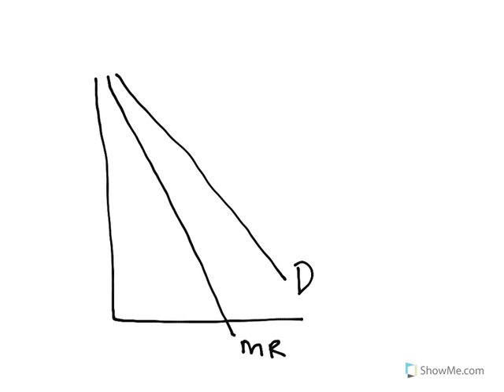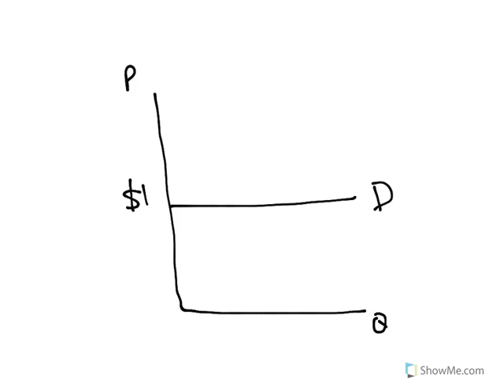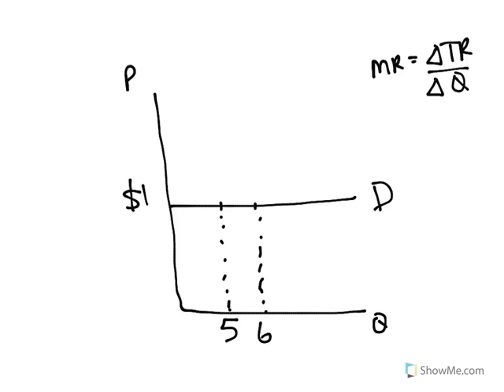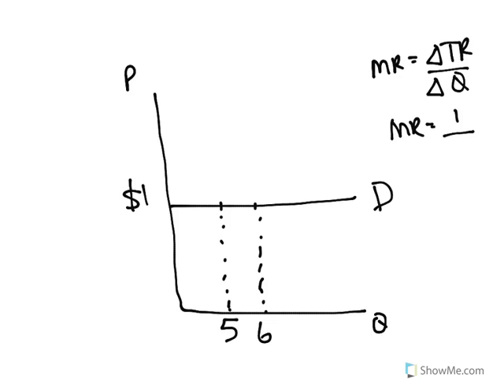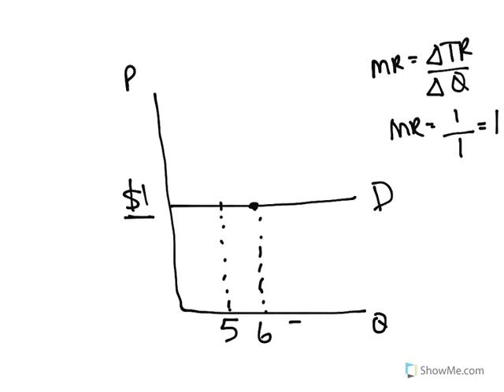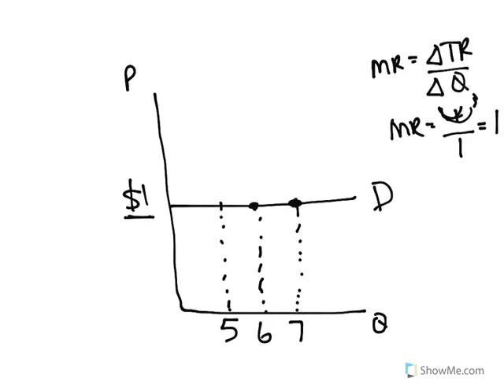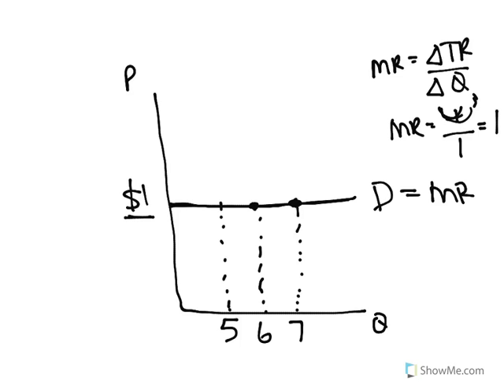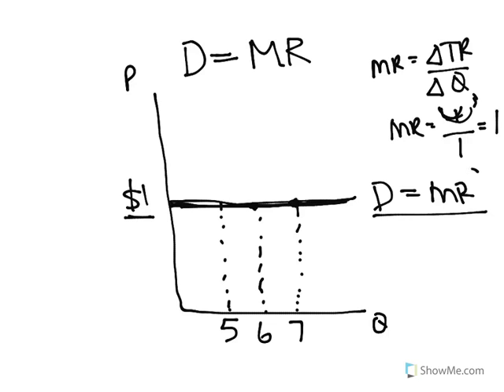Perfect Competition MR=D